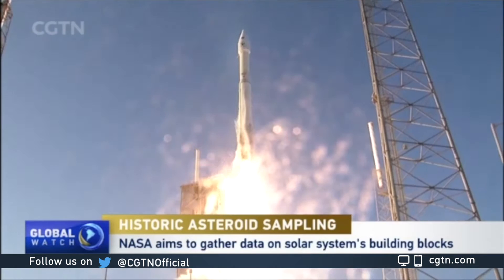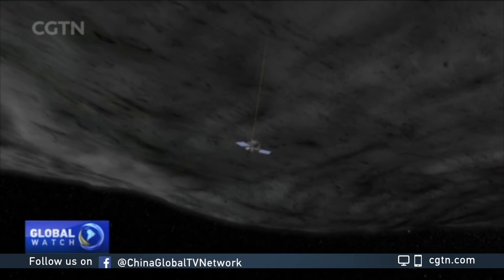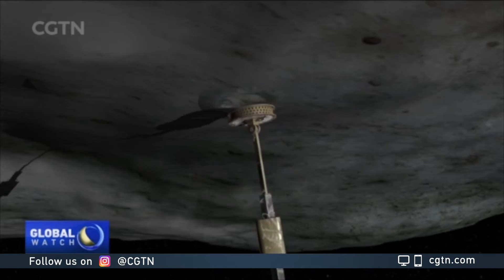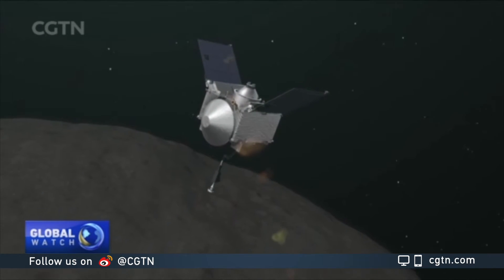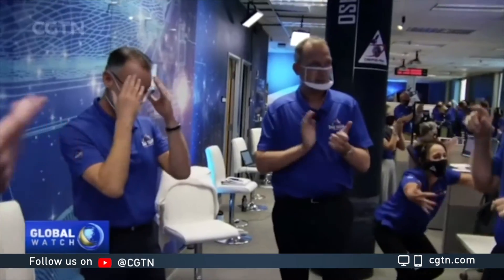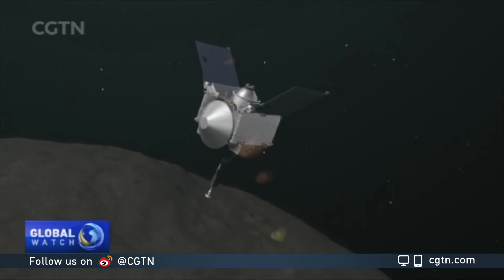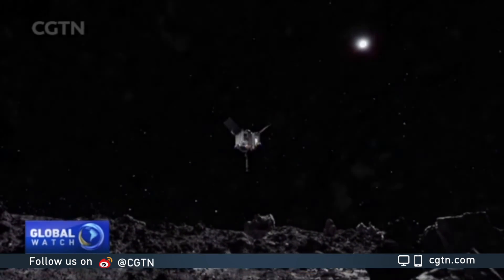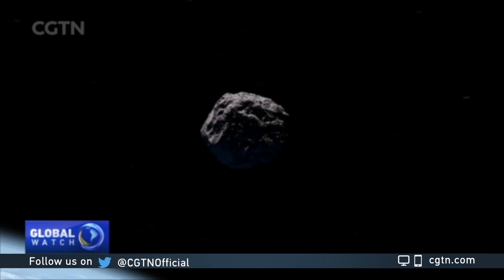NASA aims to gather data on solar system's building blocks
In a first for the U.S. space agency NASA, one of its spacecraft touched the surface of an asteroid last month. It was part of a historic mission aimed at learning more about the origins of the solar system and how to keep asteroids from crashing into Earth.